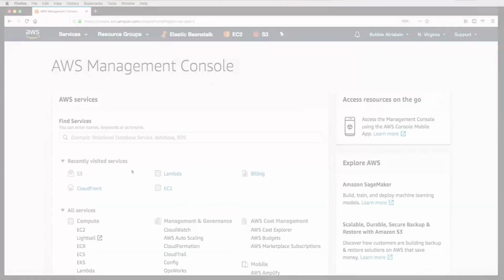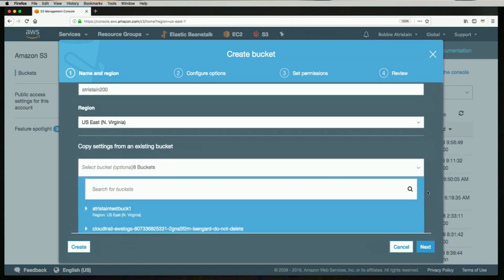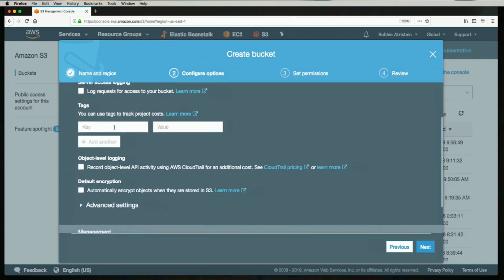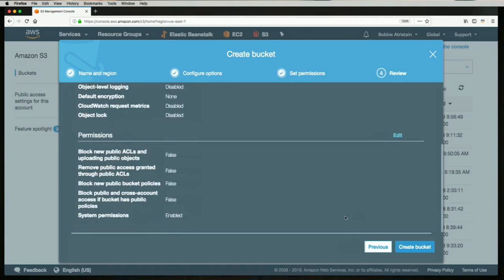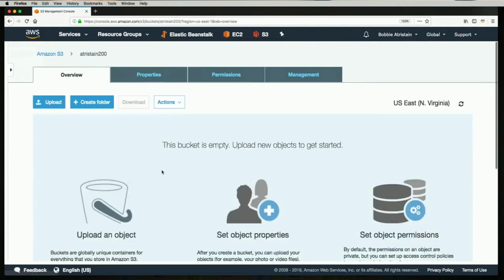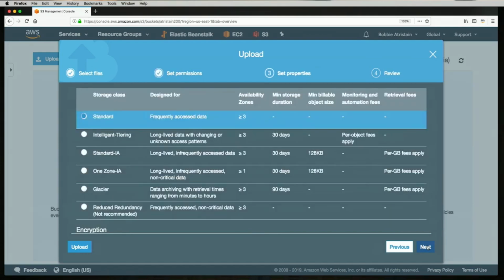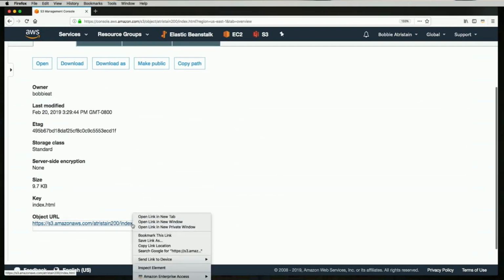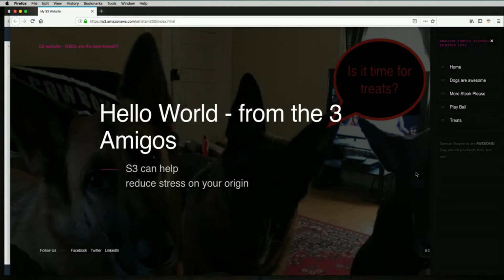Deploy a Serverless Web App on AWS: S3, API Gateway, Lambda & DynamoDB 🚀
Ready to take your web development skills to the cloud? 🌥️ In this video, we’ll walk you through deploying a fully serverless web application using AWS services step by step!

🔧 What you'll learn:

Hosting your frontend on Amazon S3 with secure public access.
Setting up API Gateway to handle requests like a pro.
Leveraging AWS Lambda for scalable backend logic.
Storing data seamlessly in DynamoDB with real-time access.
No servers to manage. No headaches. Just pure scalability, cost-effectiveness, and performance! Whether you’re a beginner or an experienced developer, this tutorial will make deploying a serverless web app simple and clear.

✨ Why go serverless?
With serverless architecture, you only pay for what you use, scale effortlessly, and free yourself from managing infrastructure. It’s the future of web development, and we’re here to help you master it!

📥 Resources & Links:

Code & Configuration: [Link to GitHub repo]
AWS Free Tier: [Link to AWS signup]
Full Documentation: [Link to AWS docs]